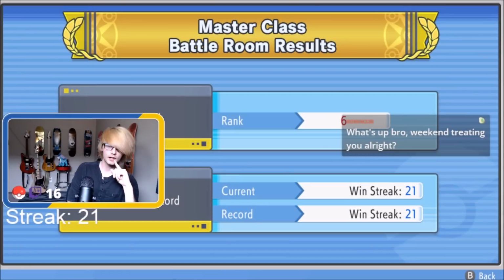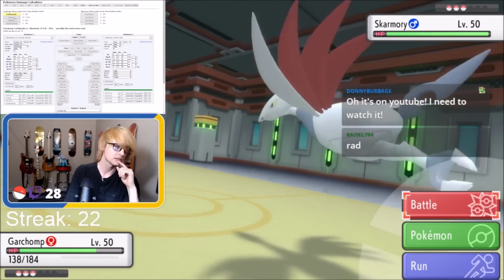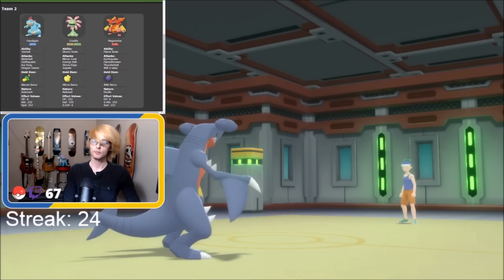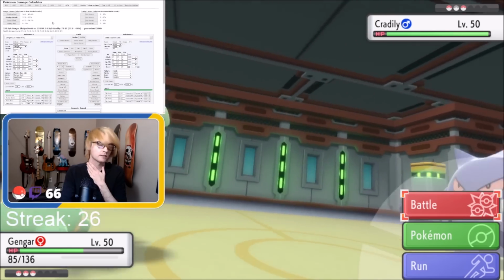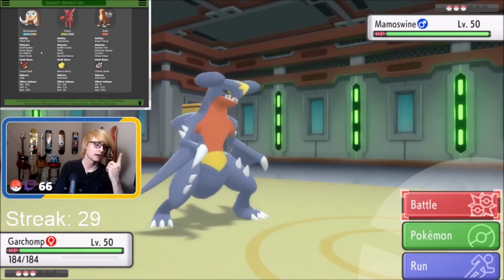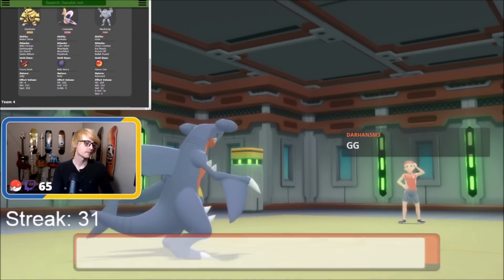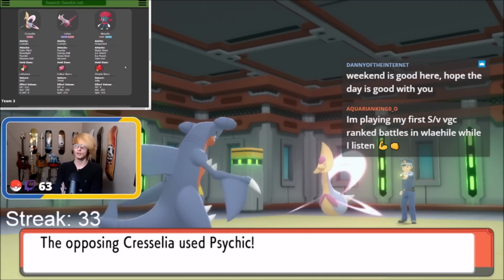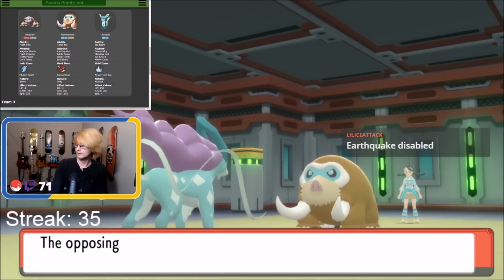MORE Pokemon Competitive Battle Tower WORLD RECORD Attempts! Suicune Team Time!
Today im playing Pokemon Brilliant Diamond and Shining Pearl and trying my best to get the highest amount of win I can on the battle tower. The record is something like 500 wins and ill be doing my best to stream my attempts once a week if people like this sort of content. Let me know if you want to see more videos like this below!